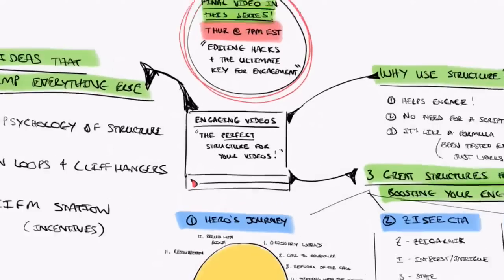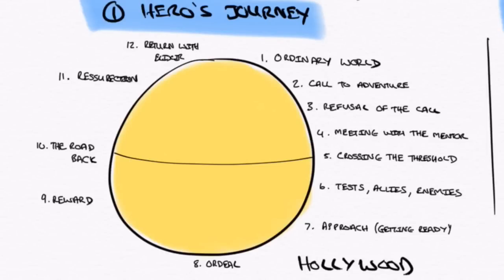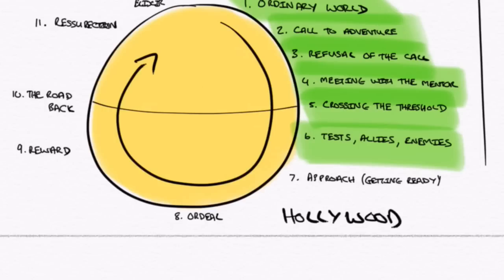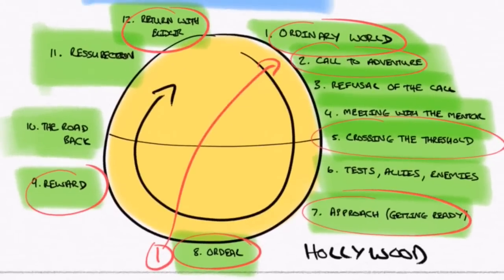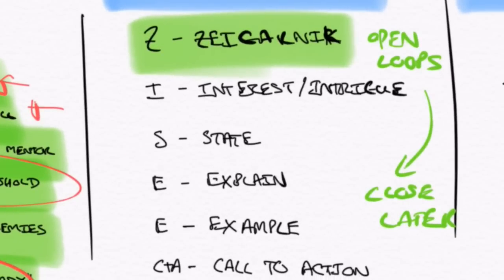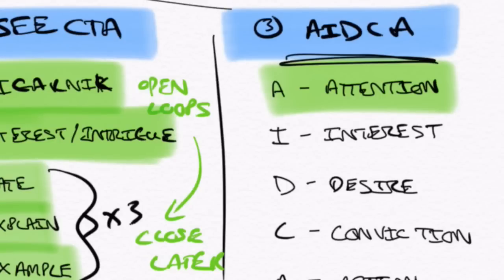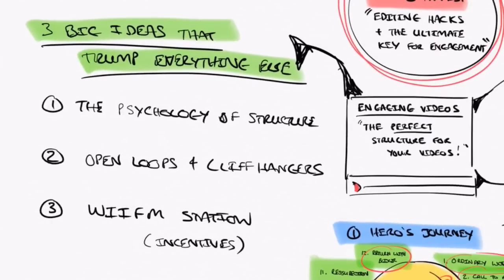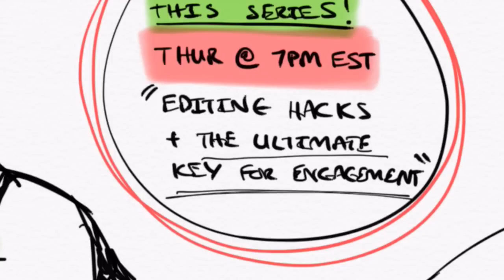How To Make ENGAGING Videos - Part 4: The PERFECT STRUCTURE For Your Videos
Did you know that there is a SUPER easy "hack" you can use for quickly making your video content A LOT more engaging? In today's "How To Make Engaging Videos" series, I continue to show you exactly what you need to do for boosting the engagement of your videos.

Make sure you join me LIVE at 7pm EST (USA) on Wednesday for this little puppy ;)

Talk soon!

Gideon Shalwick

More Info On The ZISEECTA Structure

More Info On The AIDCA Structure

BOOKS I REFER TO IN THIS VIDEO (aff links)

The Hero With A Thousand Faces

The Writer’s Journey

MUSIC LICENCE